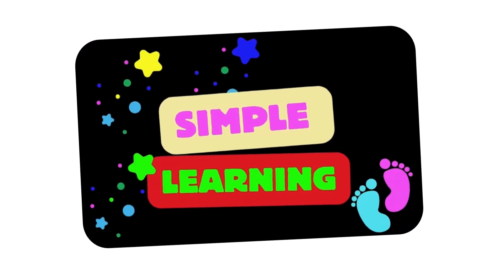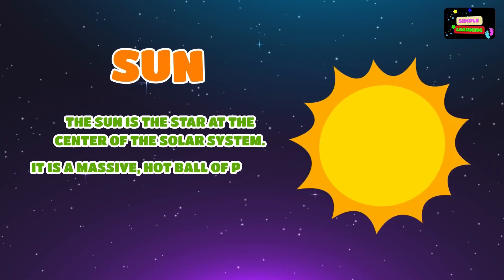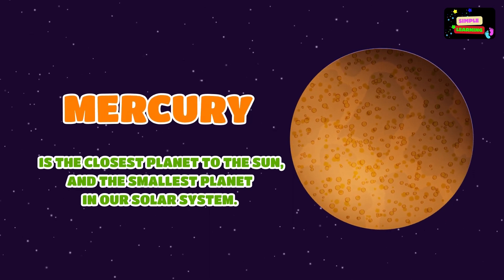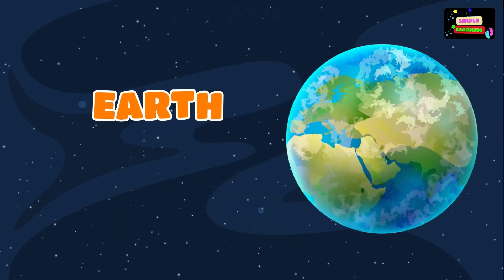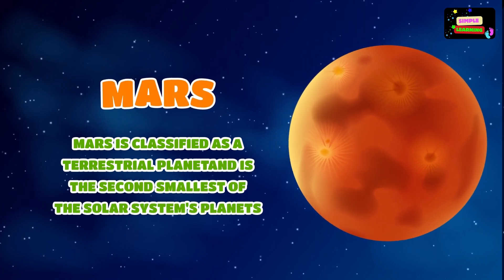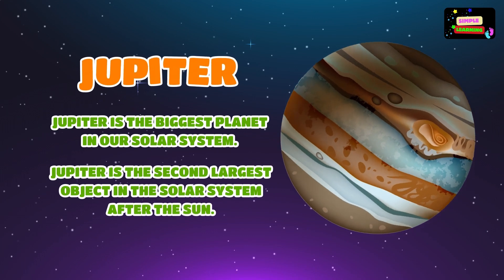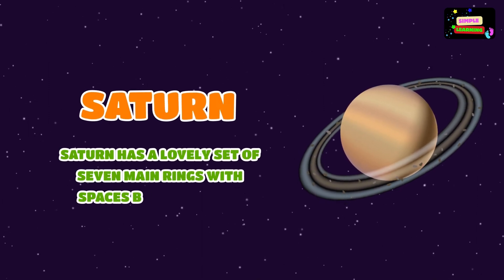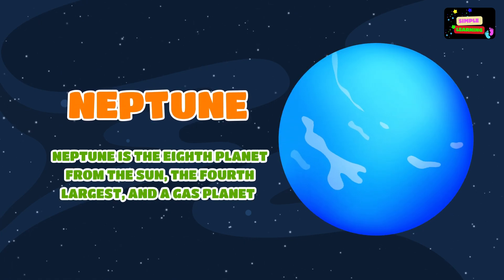What You Never Knew About the Planets in Our Solar System! | Learning English For Kids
🚀 Explore the Planets! 🌍🌕 The Solar System for Kids | Fun Learning Video 🌟

🌞 Welcome to Simple Learning Nook! 🌞

Get ready for an exciting space adventure as we explore all 8 planets in our Solar System! 🚀✨ In this fun and educational video, kids will learn the names, order, and cool facts about the planets orbiting the Sun. 🌍☄️

🔭 What Your Child Will Learn in This Video:

✅ What is the Solar System? 🌌

✅ Learn the 8 Planets in Order (Mercury, Venus, Earth, Mars, Jupiter, Saturn, Uranus, Neptune) 🔢

✅ Fun Planet Facts! 🌍 (Which planet is the hottest? Which one is the biggest?)

✅ Why Pluto is a Dwarf Planet! ❄️

✅ Exciting Space Trivia & Fun Animations! 🛰️

📚 Perfect for:

✔ Toddlers, Preschoolers, and Kindergarteners (Ages 3-7)

✔ Homeschooling, Classrooms, and Early Learning Centers

✔ Curious Young Astronomers & Space Lovers!

💡 Fun Planet Facts from the Video:

🌑 Mercury – The smallest planet and closest to the Sun!

🔥 Venus – The hottest planet in the Solar System!

🌍 Earth – The only planet with life (so far)!

🦸 Mars – Known as the Red Planet!

🌀 Jupiter – The biggest planet, with a giant storm called the Great Red Spot!

💍 Saturn – The planet with the most beautiful rings!

❄️ Uranus – Spins on its side like a rolling ball!

🌊 Neptune – The windiest planet in the Solar System!